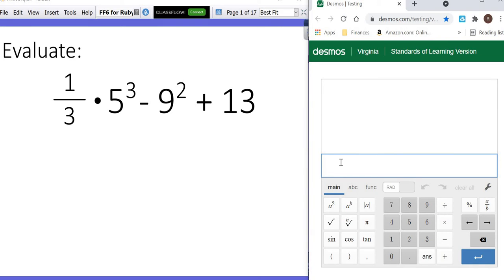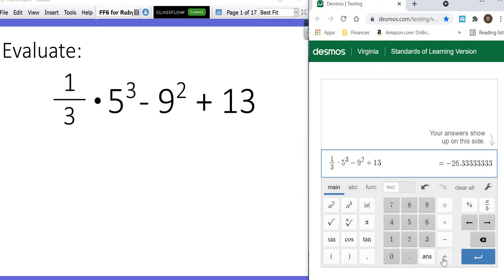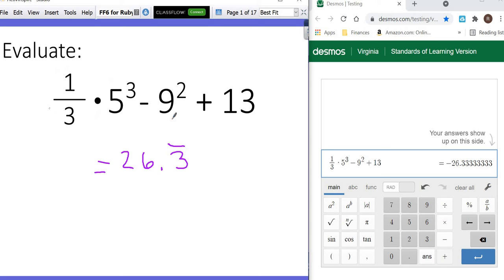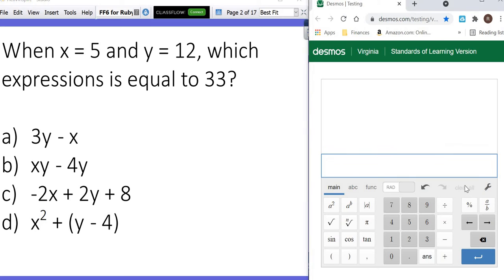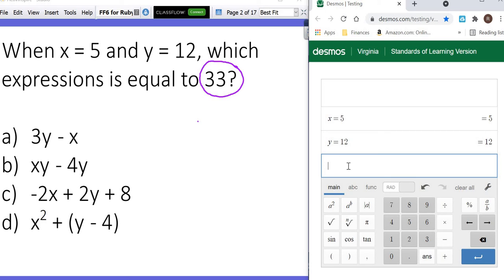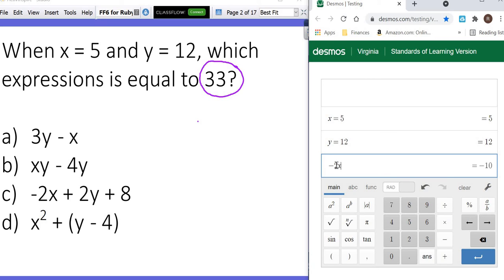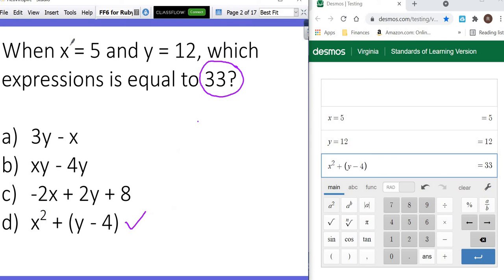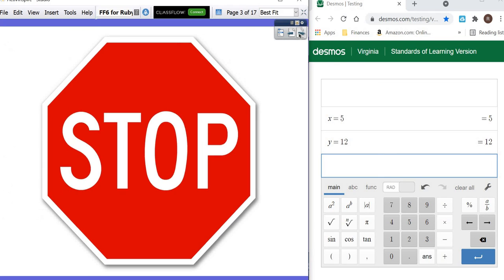Flashback Friday 6: Review Part 1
Order of Operations & Evaluating Expressions